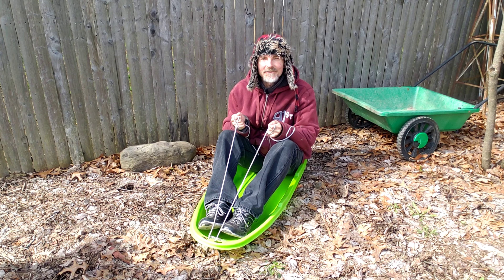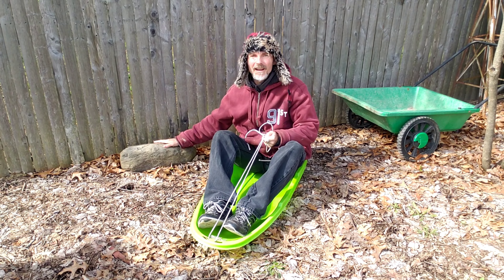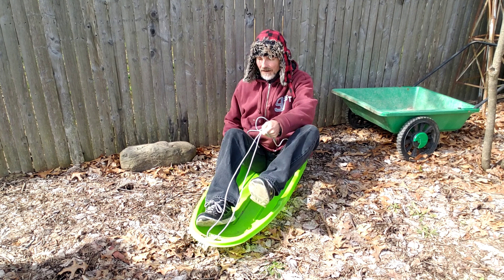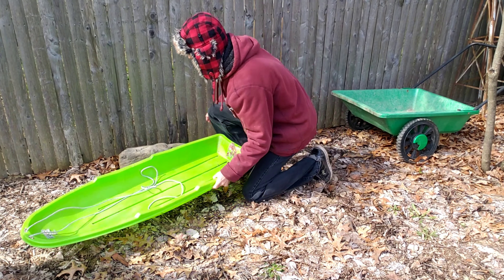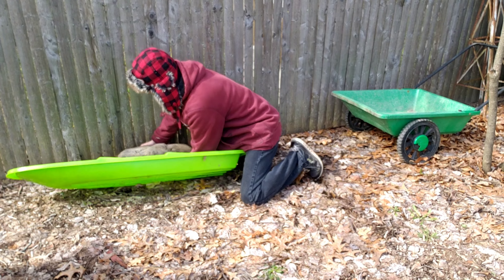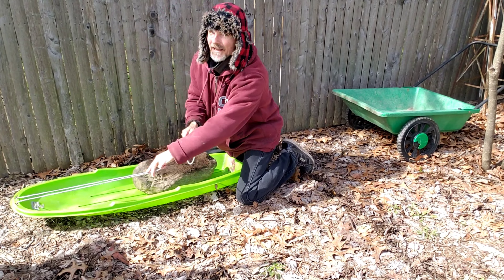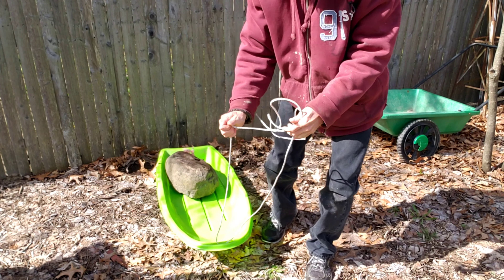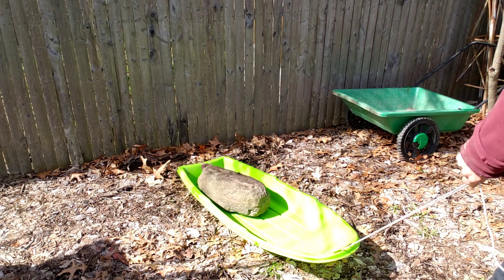How to Move Big Rock by Yourself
John shows an easy way to move rocks in your yard that may be too large to lift or carry by yourself.

Link Below to the Sled Used in the Video

If using the Amazon App...
1) In the app, add all your items into your cart
3) Within the web browser, sign into your Amazon account then Check Out. All of your previous items will be in your cart.

Snow Sled Toboggan Sand Slider 48

For more gardening and DIY tips for a Happy Home and Garden, please check out our YouTube Channel, Facebook and Instagram Pages.